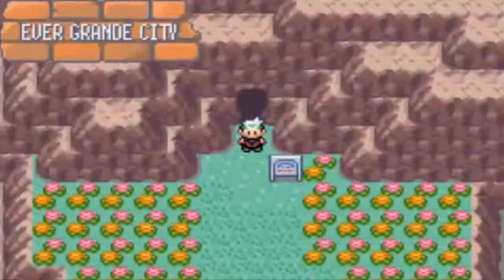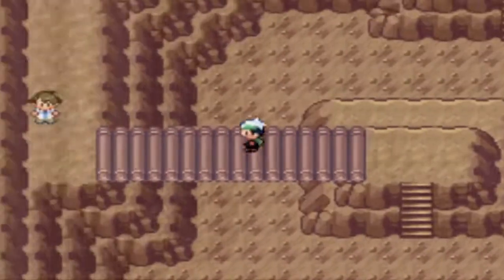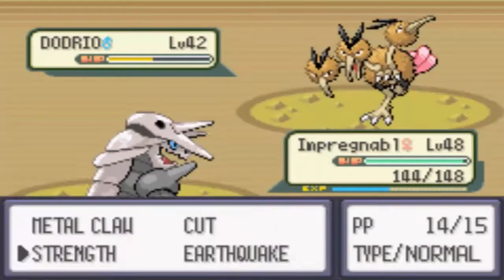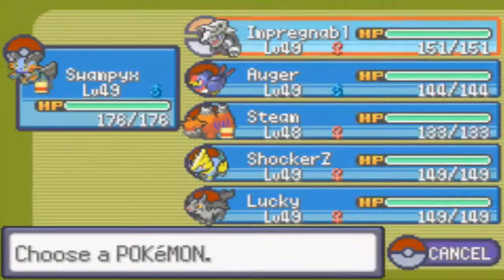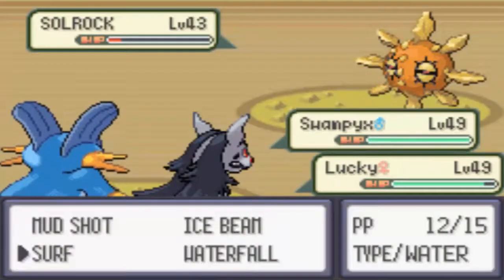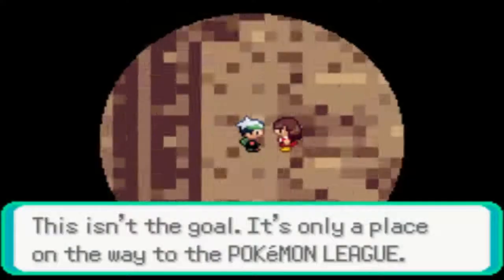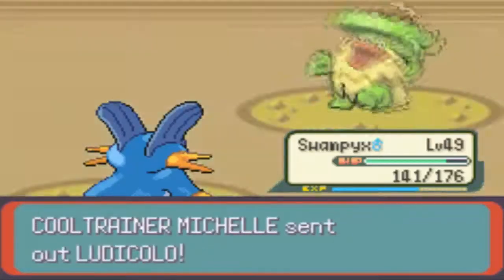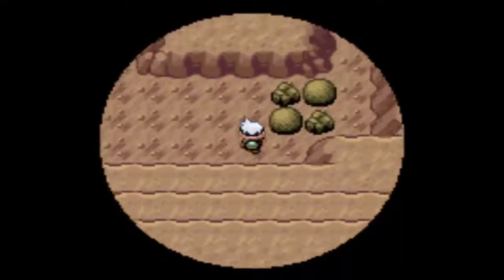Pokémon - Pokémon Emerald (Ep. 72 - Requirements of a Cool Name)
Yes.